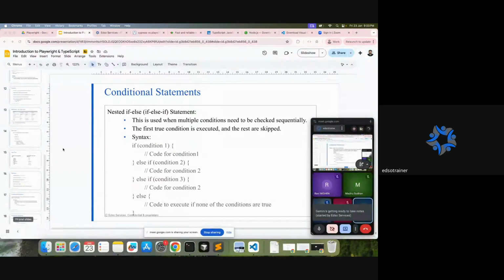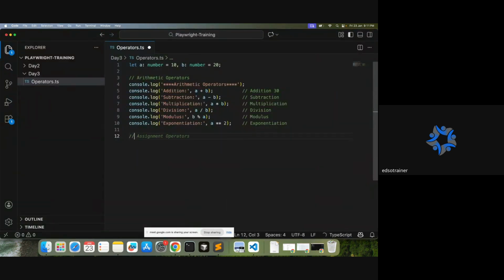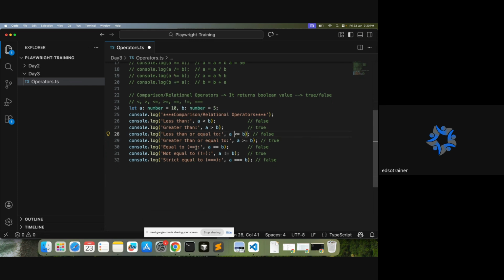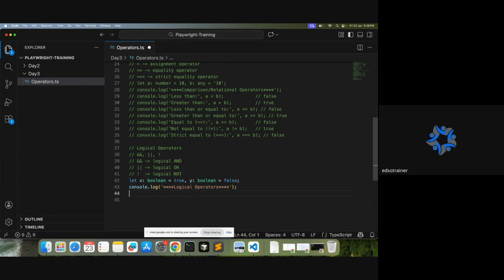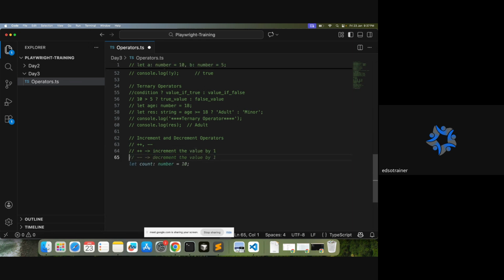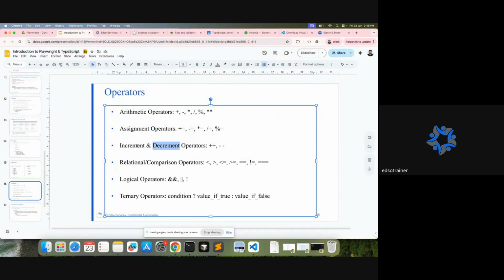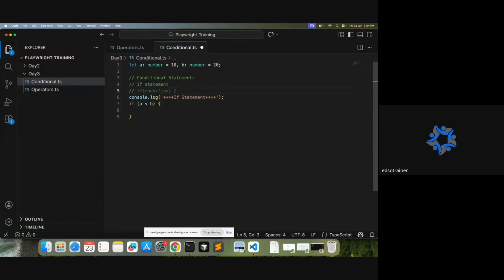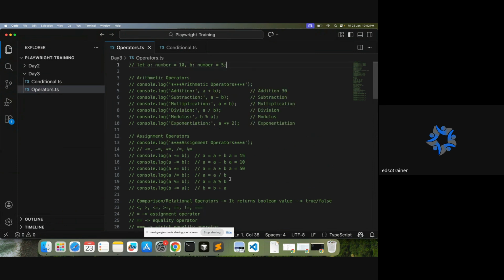GENAI Playwright with typescript Automation Testing || Demo 2 || Edso Learn || by Mr. Chavan Sir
GENAI Playwright with typescript Automation Testing || Demo 2 || Edso Learn || by Mr. Chavan Sir On 19-Jan-2026 @9 PM (IST)